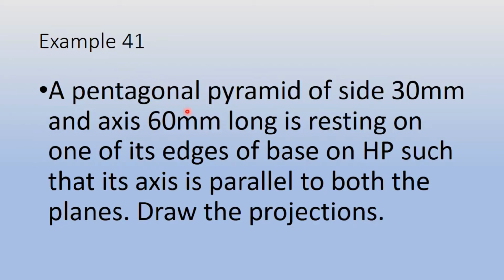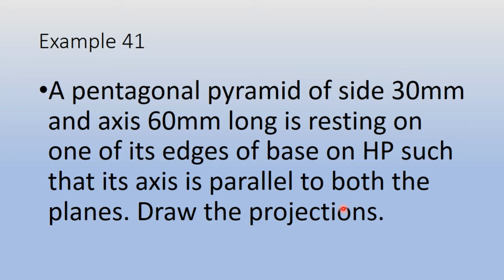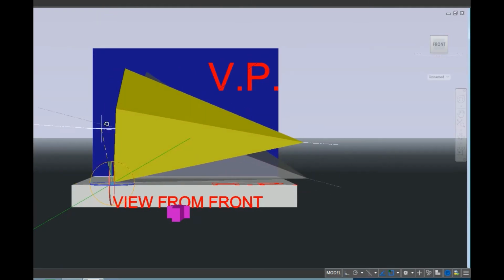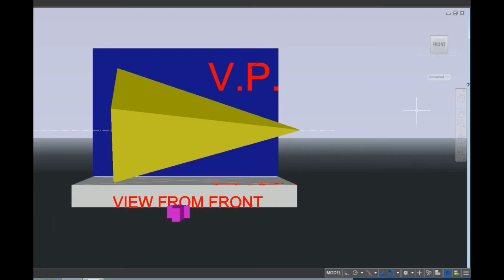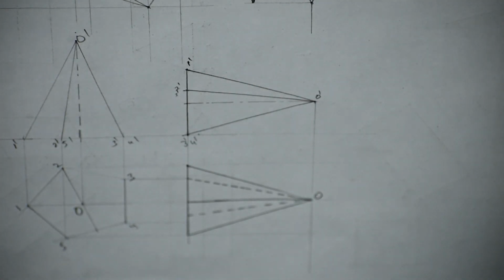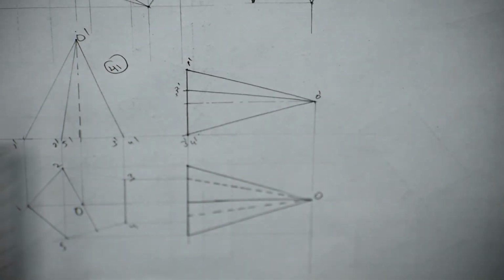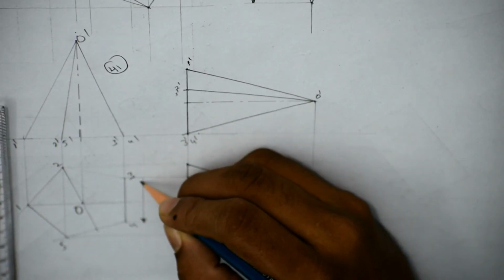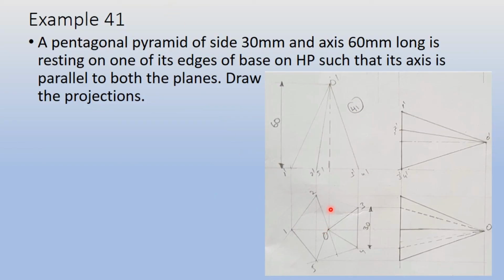Projection Of Solids Problem 41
A pentagonal pyramid of side 30mm and axis 60mm long is resting on one of its edges of base on HP such that its axis is parallel to both the planes. Draw the projections.